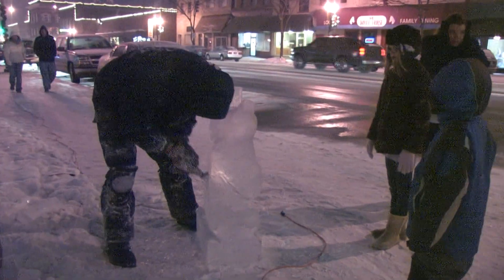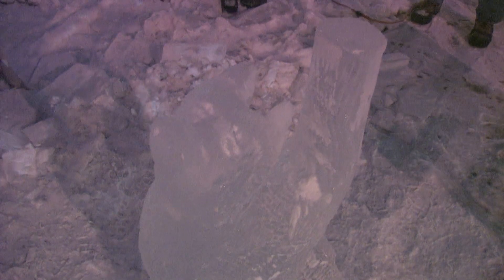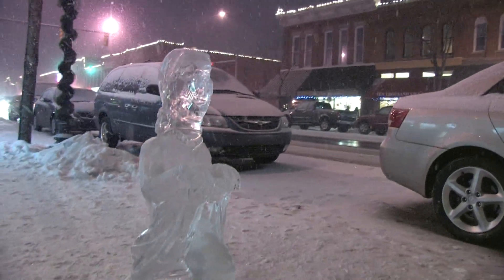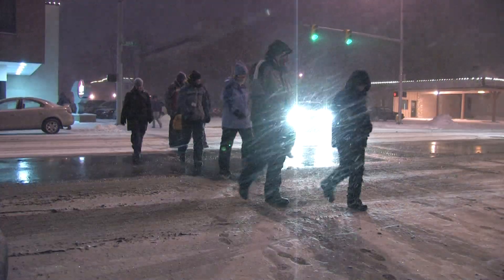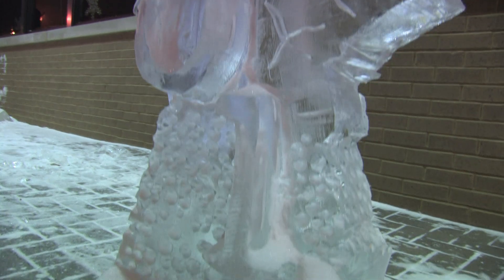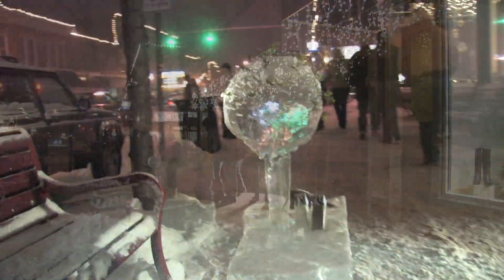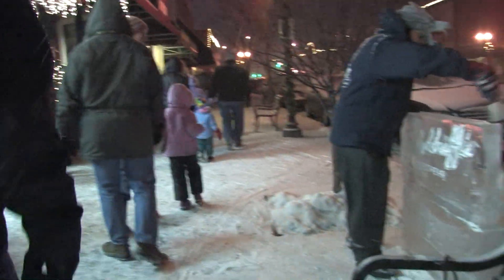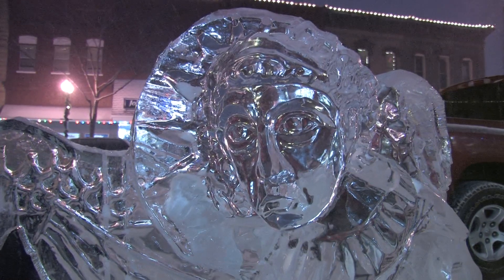Edifice Venture Short (Ice Carving)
Have you ever thought of ice carving as a DIY hobby.  Watch this video and you might just think - why not?  It is a really cool hobby.